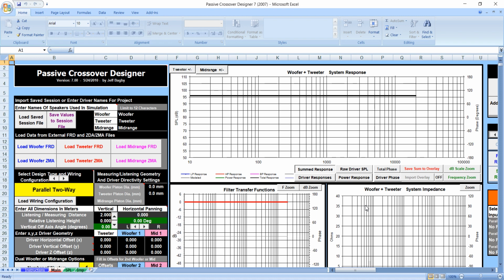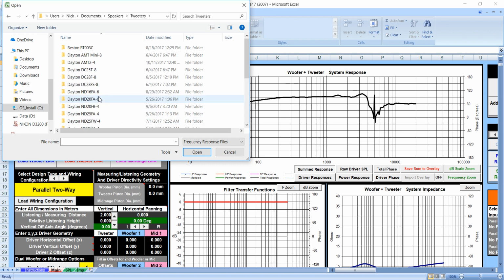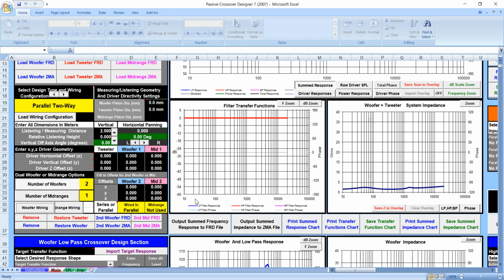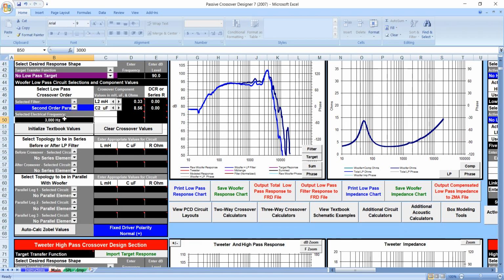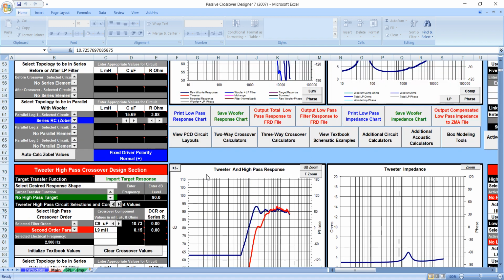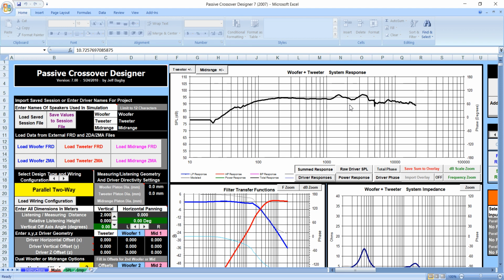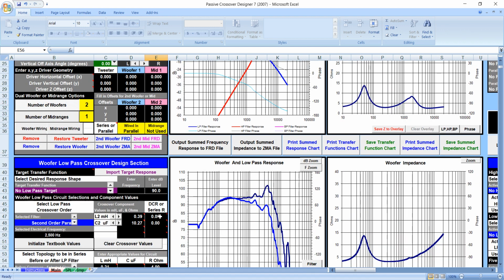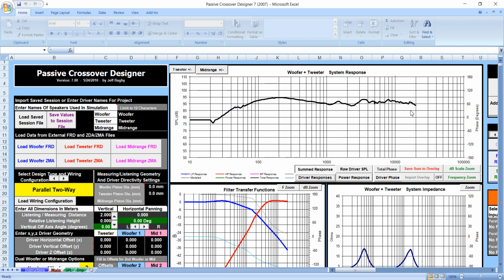How to Design an MTM and add a Notch Filter - How to Design a Crossover - Part 8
In this video we will be going over how to design an MTM or TMM crossover (2 mids and a tweeter).  We will also show you how to add a basic notch filter to get your frequency response where it needs to be.